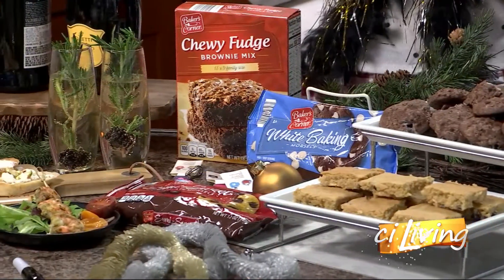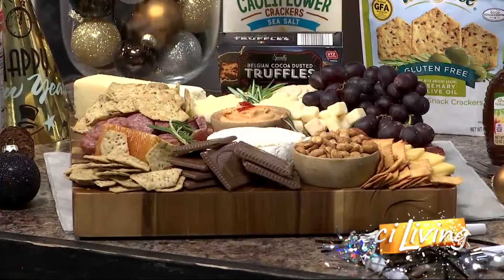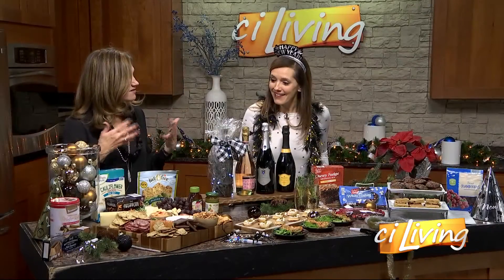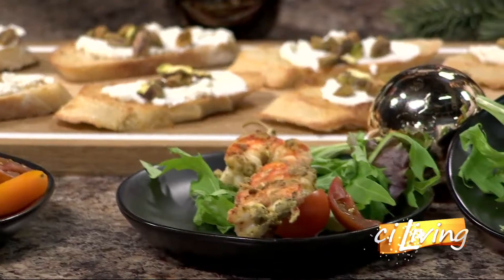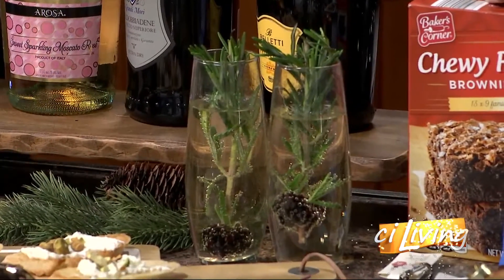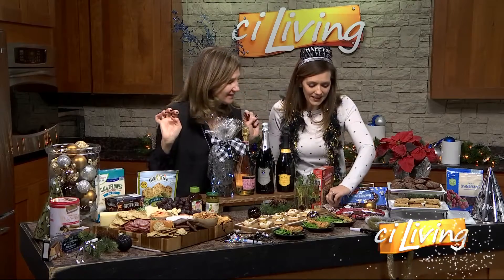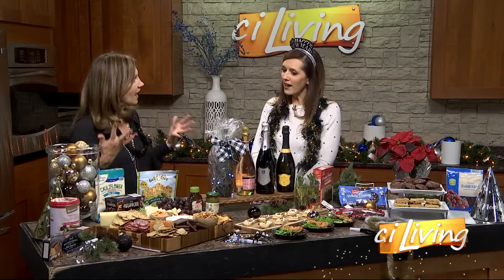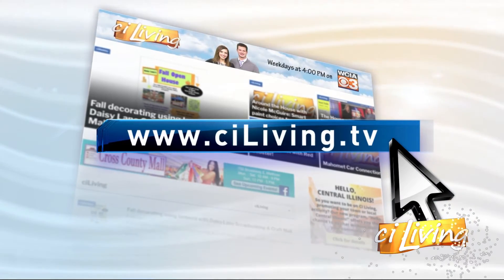Ring in the New Year with Aldi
Check out the great ideas, savings, and recipes.